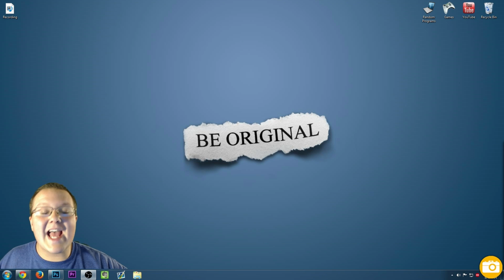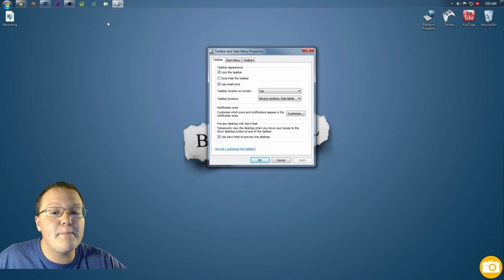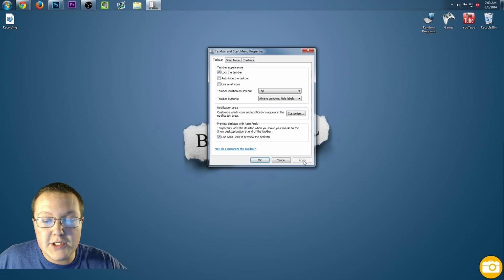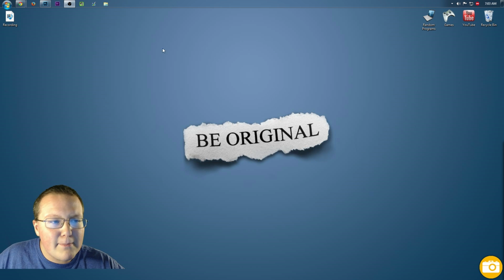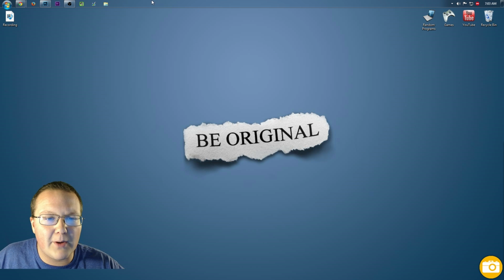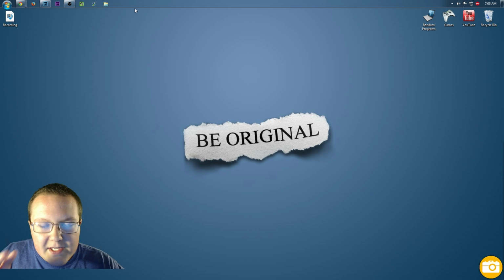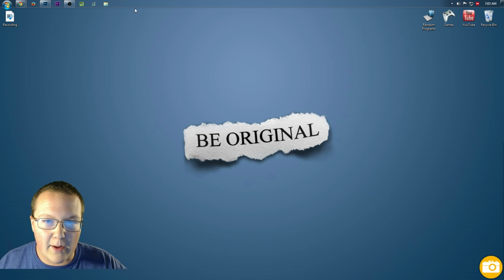How To Make Your Task Bar Small In Windows 7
I have been asked thousands of times how I make my taskbar small, and how I move it to the top of my screen. Thus, this tutorial was born. Nothing too complicated, but for those of you that were wondering, I hope this helped you out!

About this video: This video shows you exactly how you can make your task bar small and move it to the top in Windows 7. This is a very simple video, and I hope it helps make your Windows 7 look a little bit better. It really helps me out!